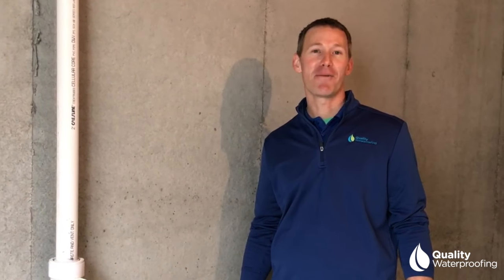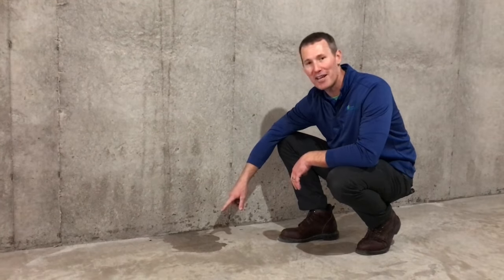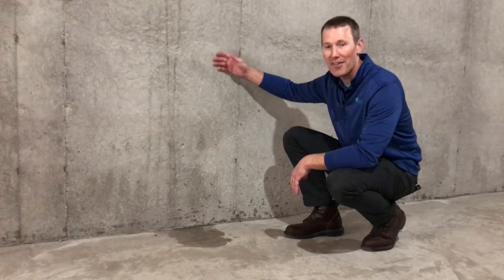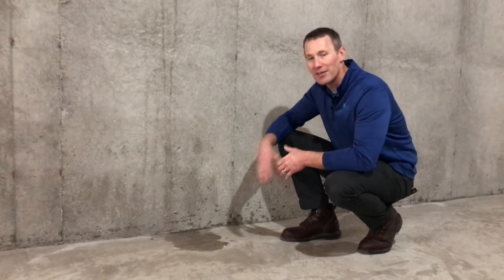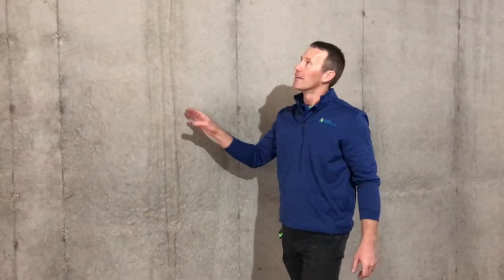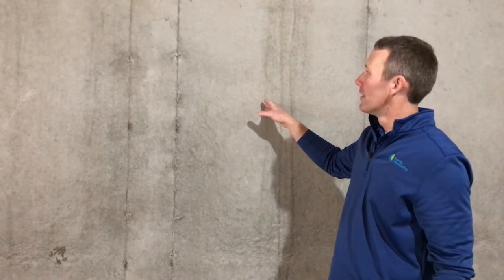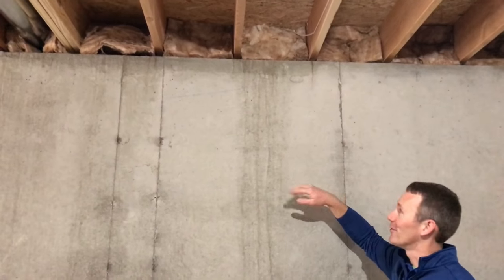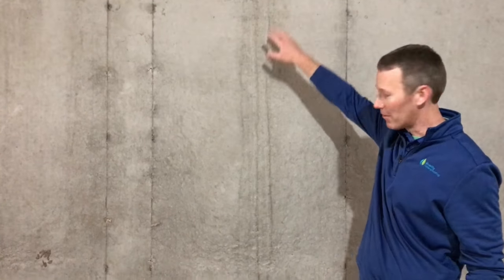3 Ways Water Can Enter Your Basement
Learn about the three main ways water can enter your basement.  The three ways are through the cove joint, where the wall and floor meet, through cracks in the basement wall, and over the basement wall. If you've got any of these problems then you need to speak with a basement waterproofing expert such as Quality Waterproofing.
for more information.